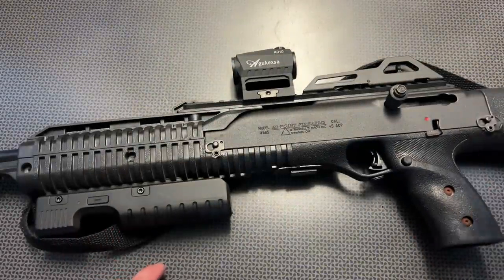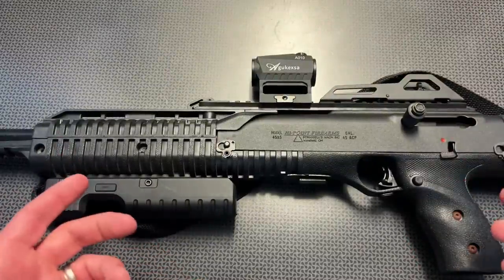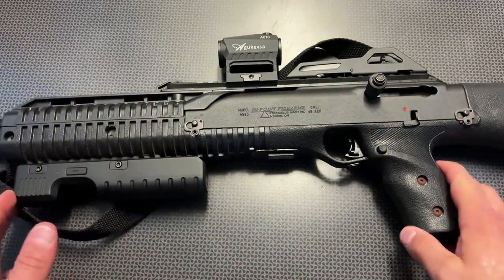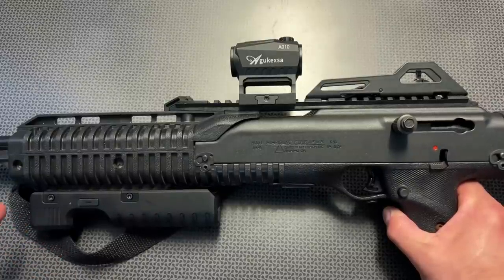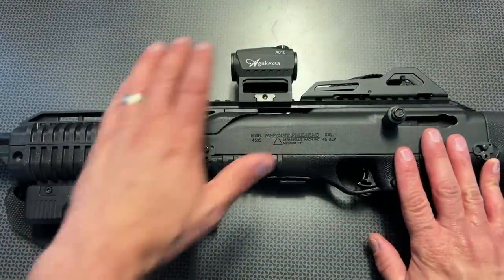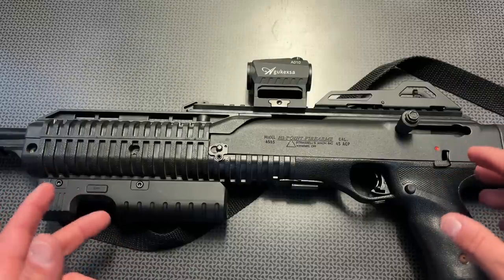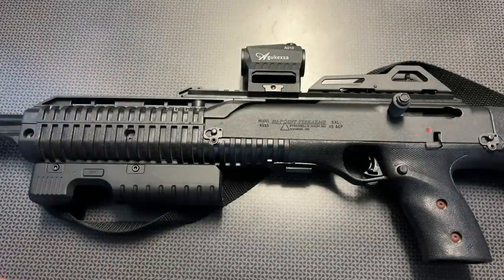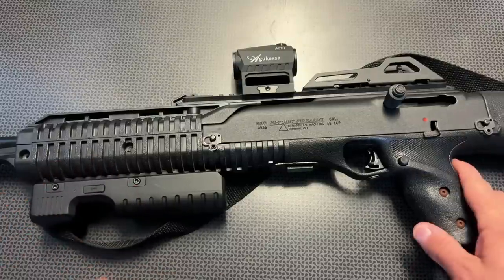Budget Home Defense Rifle Set Up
Hi-Point
704 tactical campsite

A010 Agukexsa Red Dot Sight, 1x20mm Compact 2 MOA Red Dot Sight, Shake Awake Red Dot Scope

Raider 2000 Lumen  X1 X2 Flashlight Foregrip

704 Gear YouTube

704 Gear Facebook

704 Tactical Instagram

Rumble